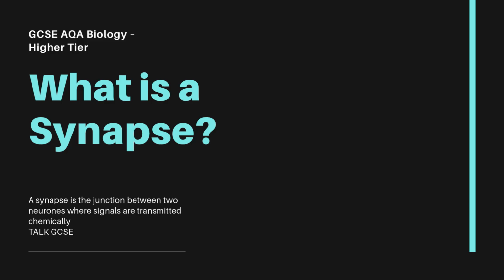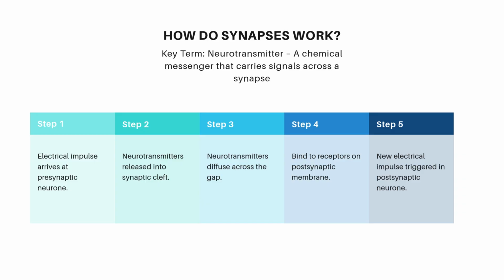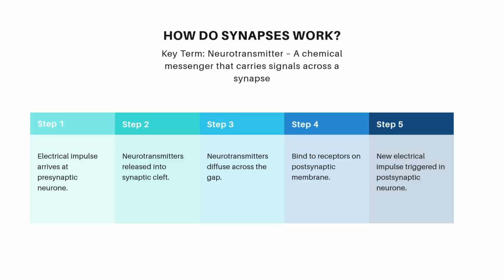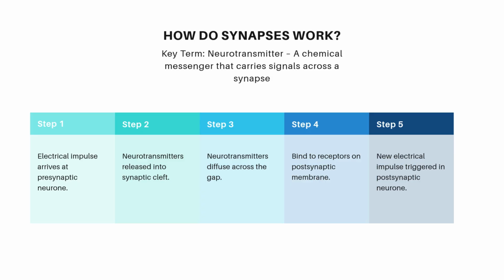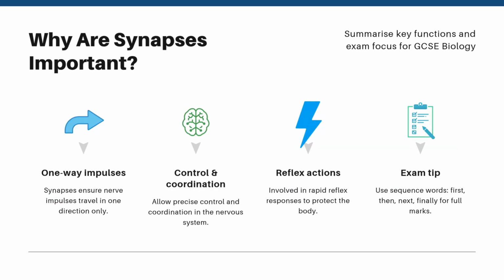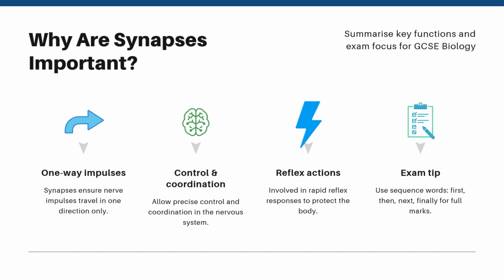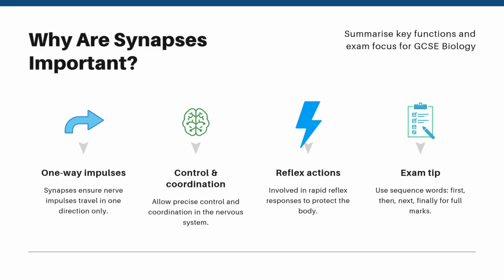Synapses Made EASY in 3 Minutes (GCSE Biology AQA Higher)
Struggling with synapses and neurotransmitters in GCSE Biology? This video breaks it down in under 3 minutes so you can stop losing easy marks and start writing full-mark answers.

Perfect for AQA GCSE Biology Higher Tier, this quick lesson covers:

What a synapse is
How neurotransmitters work (step-by-step)
The exact sequence examiners want
Common mistakes students make
How to answer 4–5 mark questions

💡 If you understand this topic, you’re already ahead of most students.

🎯 Exam Tip:
Memorise the sequence:
Arrive → Release → Diffuse → Bind → Trigger